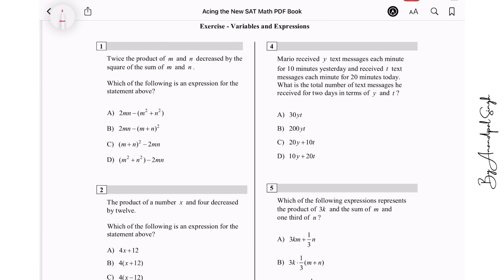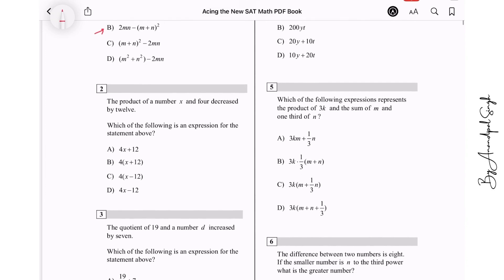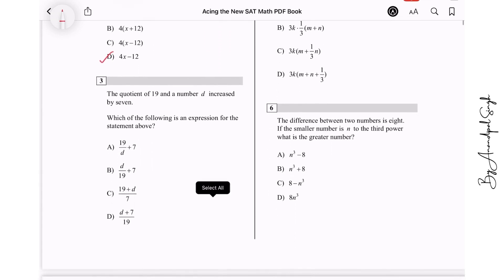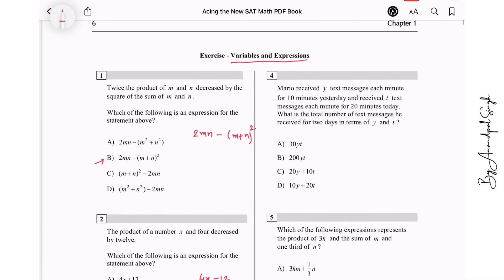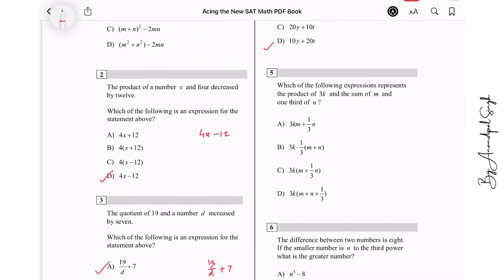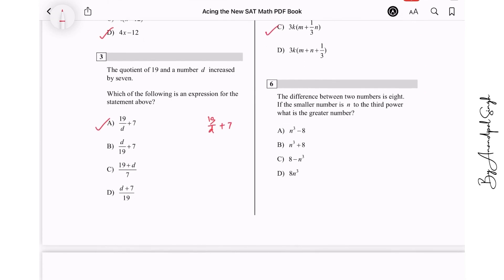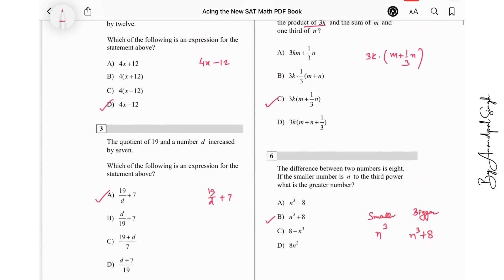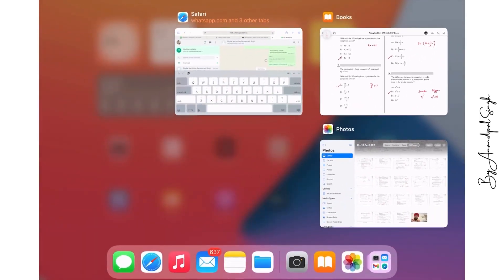SAT Math Prep: Master Variables & Expressions in 3 Minutes!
🚀 MASTER SAT ALGEBRA IN 3 MINUTES! 🚀

Struggling with SAT Algebra? In this quick deep dive, we break down Variables and Expressions—the absolute foundation of the SAT Math section.

Whether you're a high school student aiming for a 1600 or just looking to pass your next math test, this video is for you. We cover the core concepts of "The Heart of Algebra" so you can move faster and more accurately on test day.

📌 WHAT YOU WILL LEARN:
- How to identify and define variables correctly.
- The secret to simplifying complex algebraic expressions quickly.
- A walkthrough of a real SAT-style practice problem.

🕒 CHAPTERS:
0:00 Introduction to SAT Algebra
0:45 Understanding Variables & Constants
1:30 Simplifying Algebraic Expressions
2:15 Walkthrough: SAT Practice Question
2:55 Final Summary & Quick Tips

💡 STUDY RESOURCES:
Download our SAT Algebra Formula Sheet: [Insert Link Here]
Take a practice quiz: [Insert Link Here]

Struggling with SAT Algebra? In this quick 3-minute deep dive, we break down Variables and Expressions—the foundation of the SAT Math section.
In this video, you will learn:
• How to define and identify variables.
• The secret to simplifying complex algebraic expressions.
• Real SAT-style practice problems to boost your score.
Whether you're just starting your prep or looking for a quick refresher, this video covers exactly what you need to know for test day.
“Get started with algebra by mastering variables and expressions! In this beginner-friendly tutorial, we explain what variables are, how to write algebraic expressions, and how to evaluate them with clear, step-by-step examples. Perfect for students new to algebra, preparing for math class, or anyone looking to build a strong math foundation.

Timestamp
Chapters:
0:00 Introduction to SAT Algebra
0:45 Understanding Variables & Constants
1:30 Simplifying Algebraic Expressions
2:15 Walkthrough: SAT Practice Question
2:55 Final Summary & Quick Tips